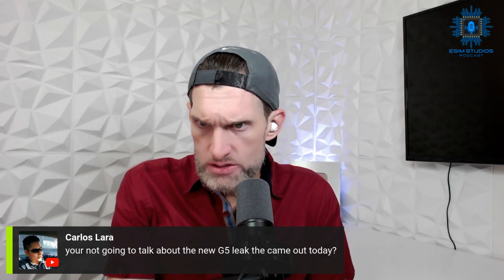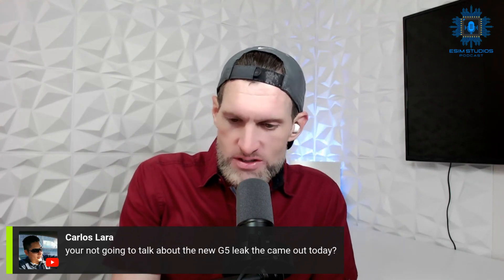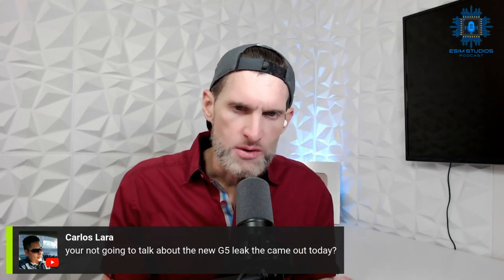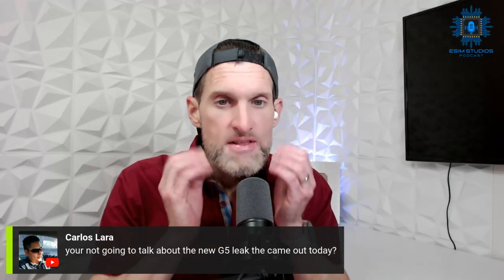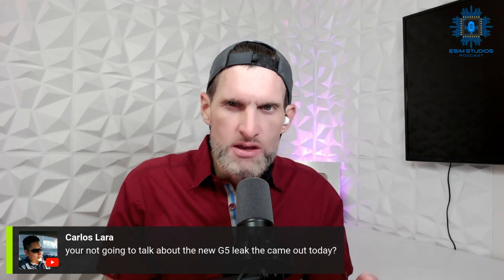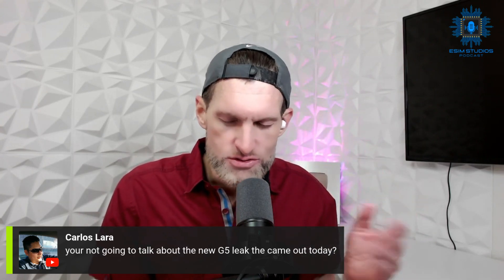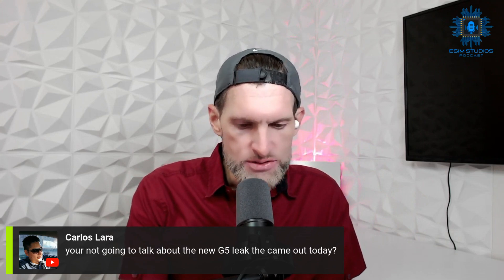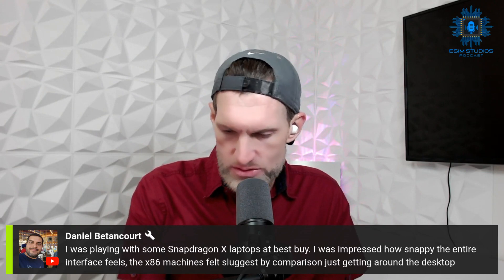New HP OmniBook X Qualcomm Snapdragon X Initial Thoughts Quick Review Battery Life The Best ARM PC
eSIM STUDIOS PODCAST LIVESTREAM⬇️
Podcast

ABOUT US ⬇️
Taylor Bell is the founder, creator and host of the successful eSIM Studios + Chiefs Studios + NFL Studios YouTube Channels. Taylor is a Progressive Web App (PWA) developer and operates many online publications. He is dedicated in helping online viewers experience a better & informative wealth of technology knowledge that is used on a daily basis. Mr. Bell is a graduate from the University of Houston and holds multiple technical degrees from accredited institutions. He is a proud member of the GSM Association (GSMA) & Consumer Technology Association (CTA) and attendee of the yearly Consumer Electronics Convention (CES) in Las Vegas. We are also an official partner of the YouTube Creator's Program and an official partner of the Google Pixel SuperFans membership group as well as official partner's of Nothing and Samsung